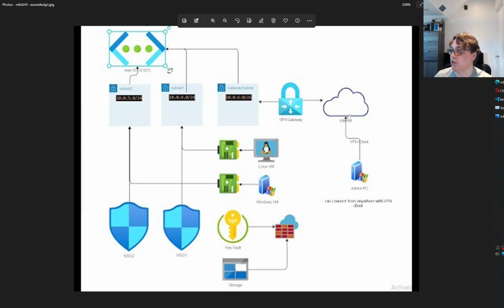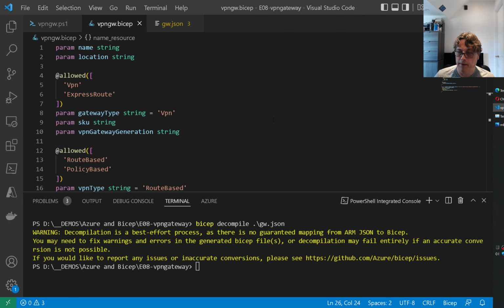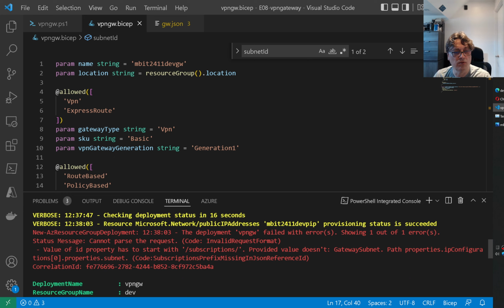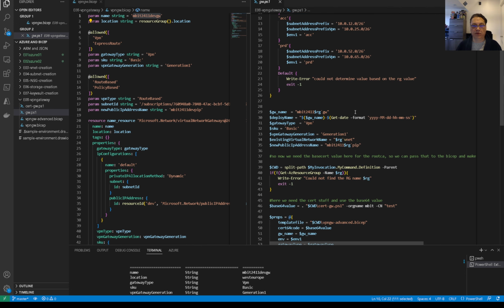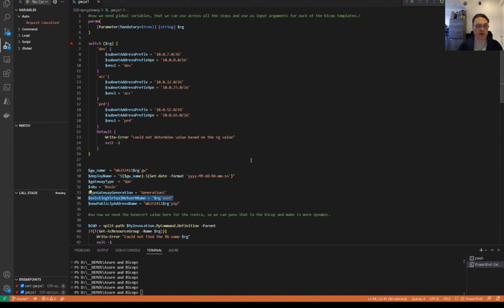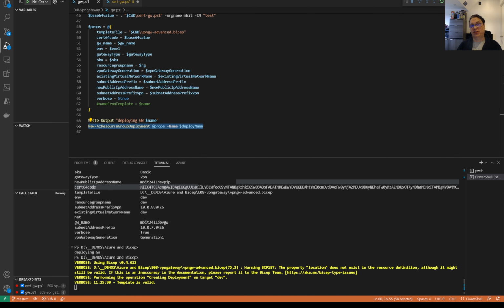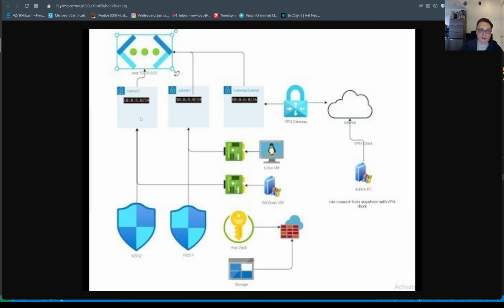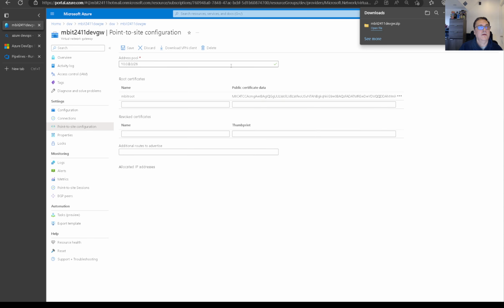Bicep Deploy a VPN gateway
Building your infra in Azure the easy way using Bicep files.
In this video I demonstrate on how to setup a vpn gateway, so you can securely connect to your virtual machines or your azure resources sitting in private subnets (PLE's)

*how to deploy an azure vpn gateway using bicep
*azure bicep VPN
*azure bicep gateway
*powershell
*learn powershell
*automation
*learn automation
*windows
*windows powershell
*automatic deployment
*automatic installations